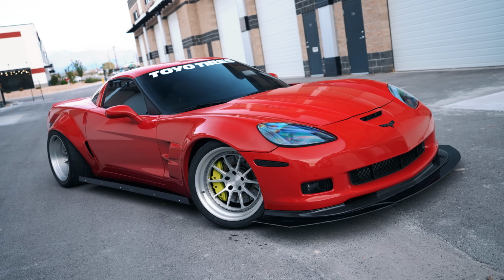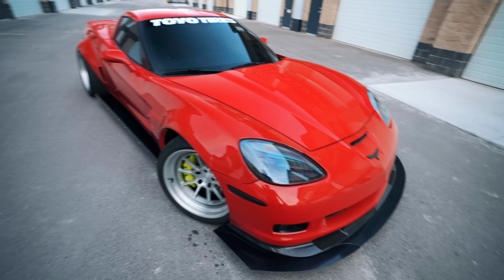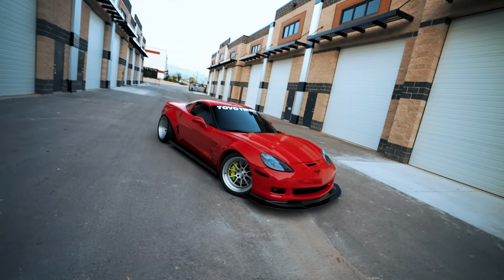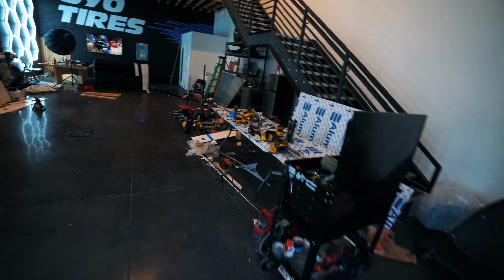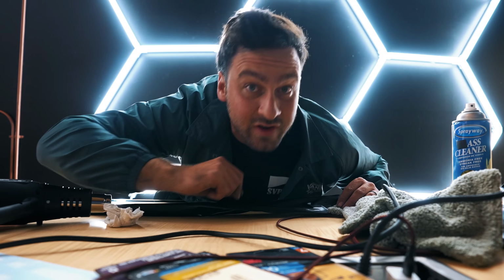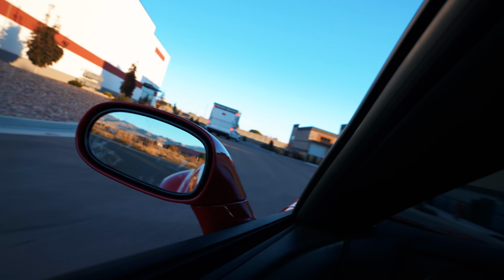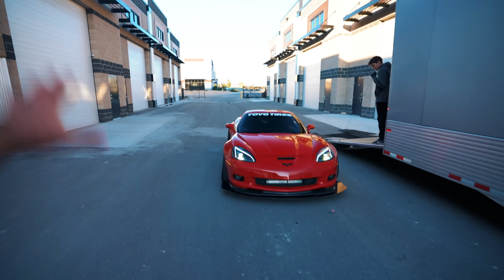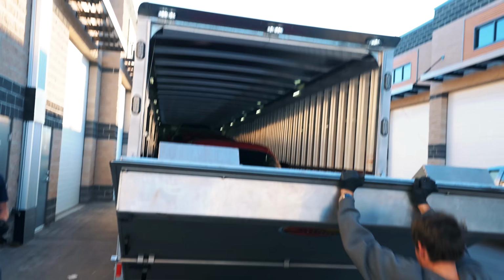I Built My DREAM 1000WHP Corvette! 🎉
MB01N9LMXRBT1UM

In this video, I share with you how I built my 1000WHP Corvette. It's not a simple task and it doesn't happen overnight, but with dedication and a little bit of know-how, you can build a monster-powered Corvette!

This Corvette build is a great example of how you can turn a ordinary car into something amazing by adding a little bit of horsepower and torque. If you're interested in building your own monster-powered car, then this video is a great source for inspiration!